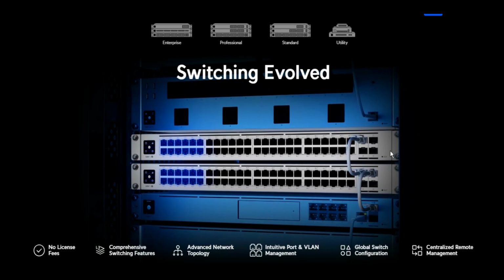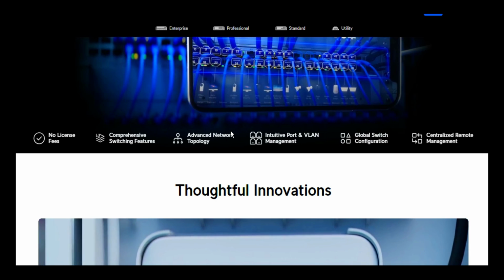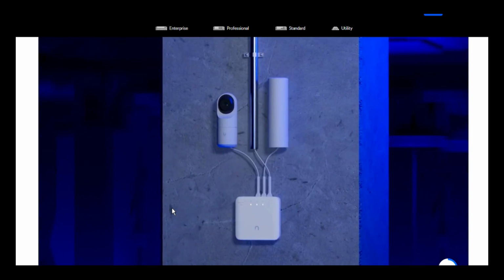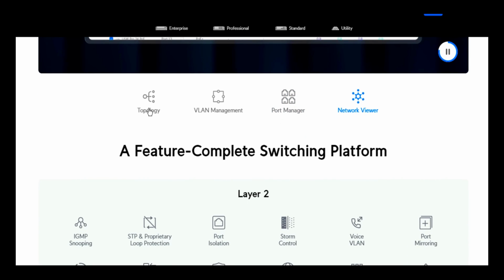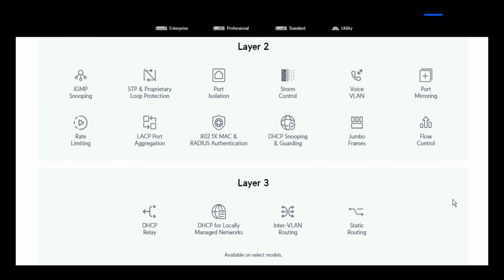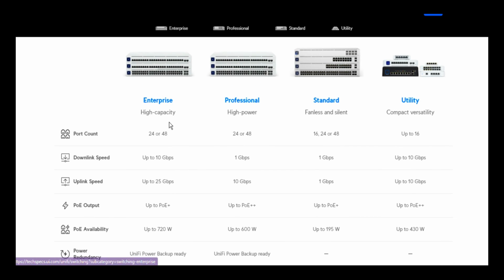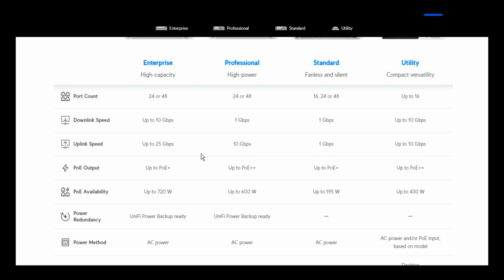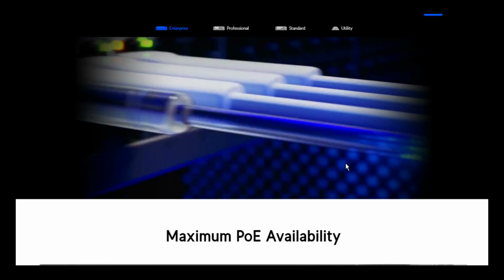Watch This Before You Buy A Unifi Switch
Thinking about upgrading your network with a Unifi Switch? 🚀 Hold on! Before you make that purchase, dive into my latest video for crucial insights and considerations.

In this comprehensive guide, I will break down everything you need to know before investing in a Unifi Switch. From key features and specifications to real-world performance and deployment scenarios, I've got you covered.

🔍 Key Points Covered:

Understanding Unifi Switch: Uncover the unique features that set it apart in the world of networking.
Choosing the Right Model: A guide to selecting the perfect Unifi Enterprise Switch model for your specific needs.
Deployment Tips: Learn about best practices for integrating the switch seamlessly into your network infrastructure.
Performance Metrics: Get a closer look at the speed, reliability, and scalability of Unifi Enterprise Switch.
Whether you're a network administrator, IT professional, or a business owner considering an upgrade, this video is your go-to resource. Make an informed decision and ensure your network is equipped for the demands of today and tomorrow.

Ready to level up your network? Watch now!